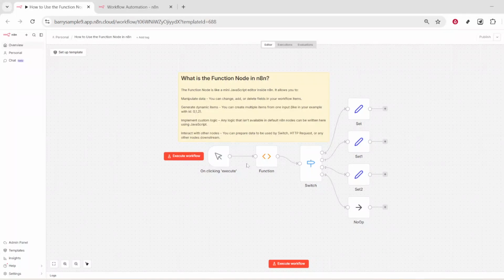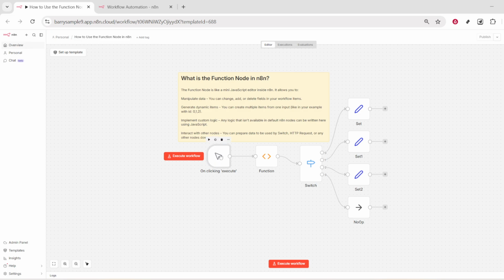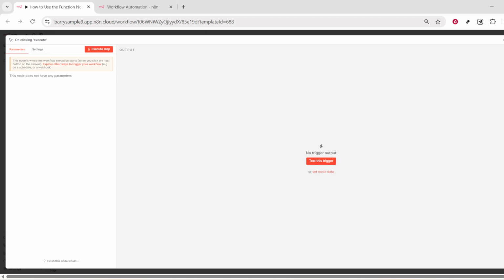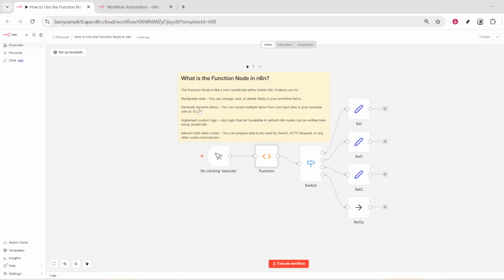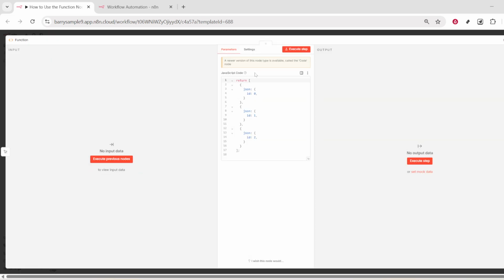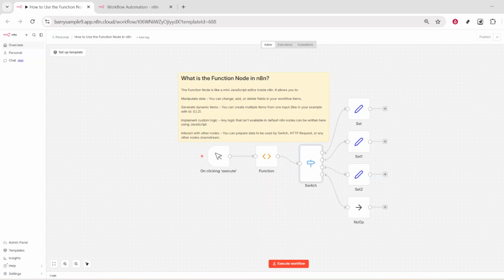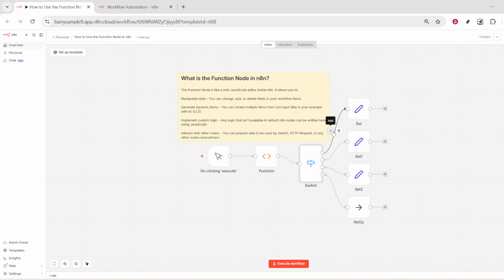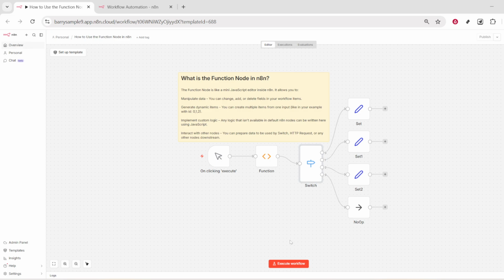how to use function node in n8n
In this video We will show you how to use function node in n8n